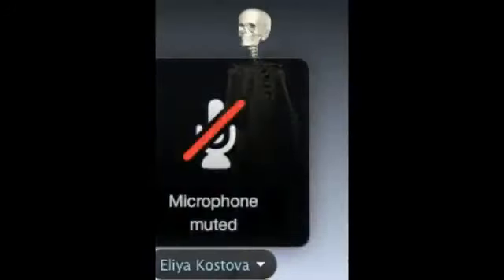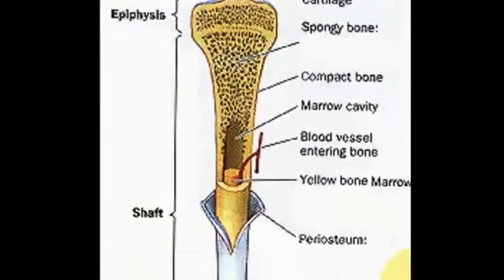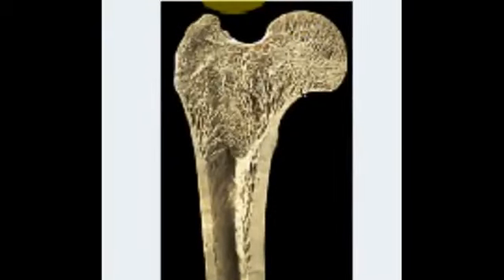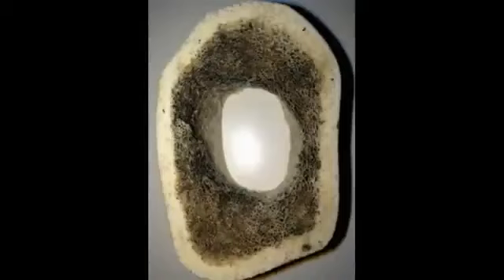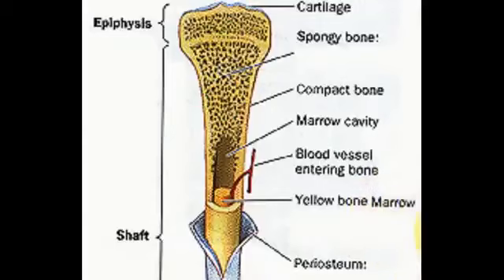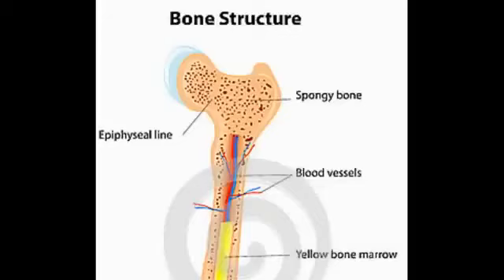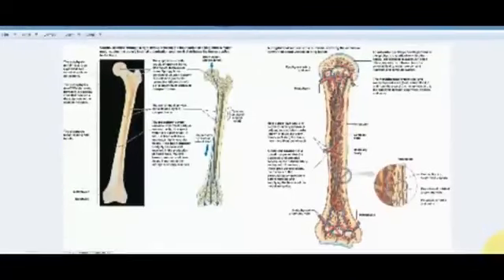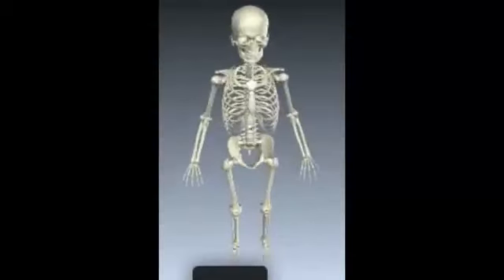01st Health Teaching Workshop 2017 09 12 Subtitles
01st Health Teaching Workshop 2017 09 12